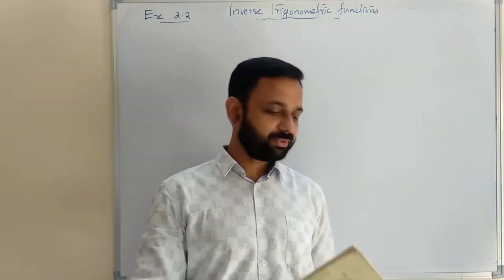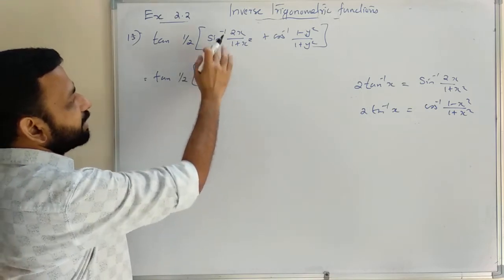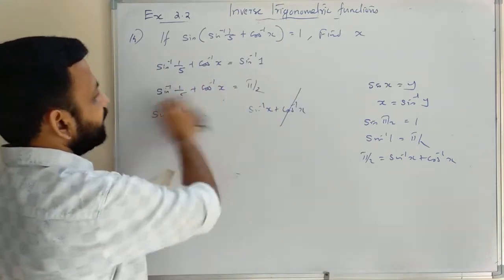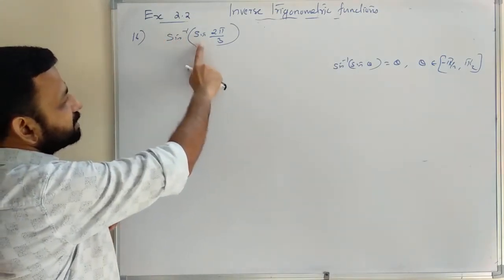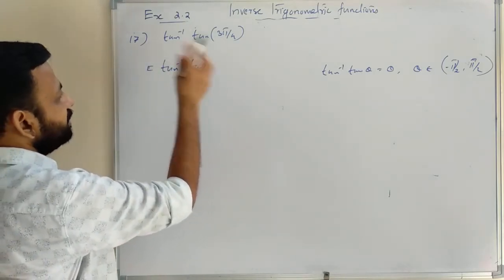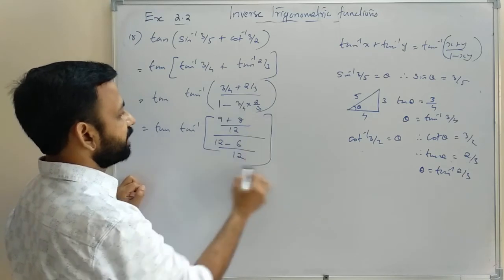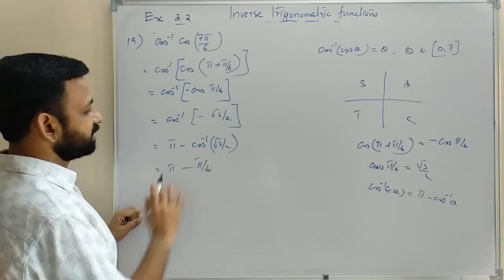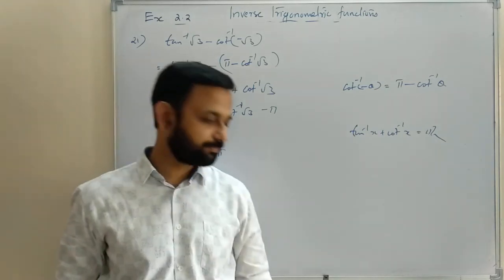CBSE Class 12 Mathematics, Inverse Trigonometric Functions(Part-3) Exercise 2.2